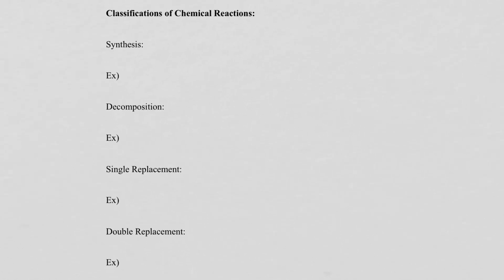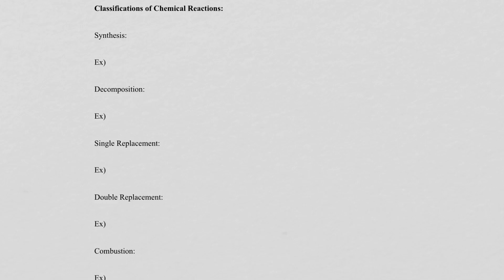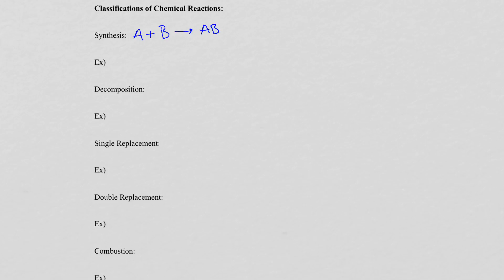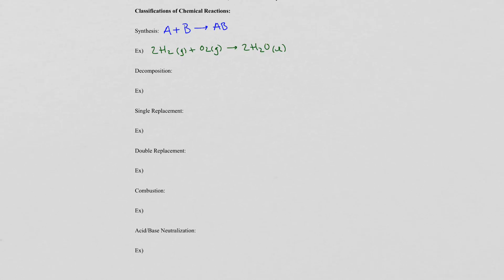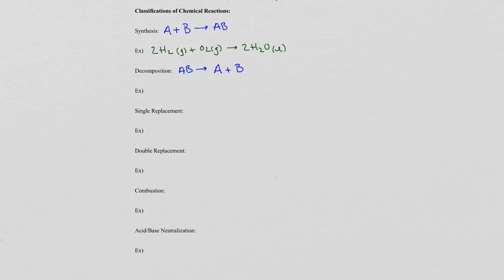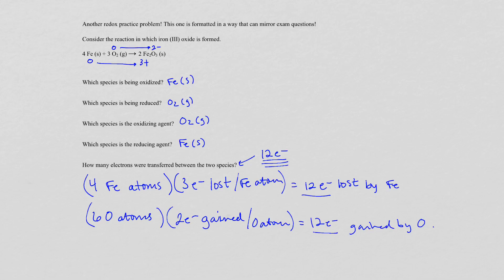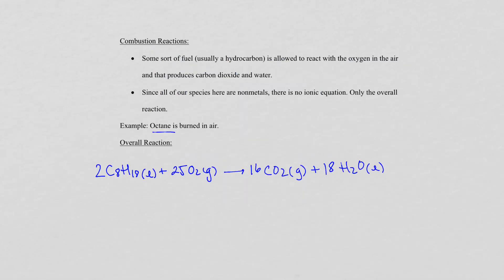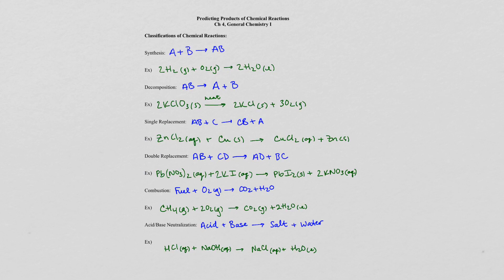Chemical Reactions and Predicting Products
A General Chemistry I level overview of reactions, predicting products and analyzing different species with respect to solubility. This video is to be used as either a lecture or review for a university (or advanced high school) chemistry course.

Classifications of Chemical Reactions: 0:00
Predicting Products: 9:35
Solubility Rules: 13:05
Predicting Products/Writing Reactions Practice: 17:40
Acid/Base Neutralization Reactions: 31:15
Combustion Reactions: 38:40
Oxidation/Reduction Reactions (Redox): 40:50